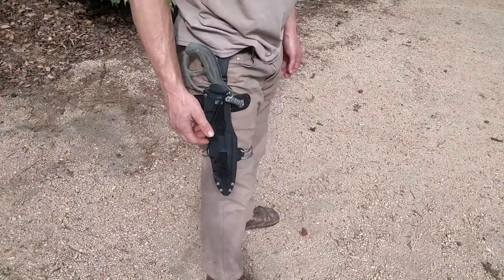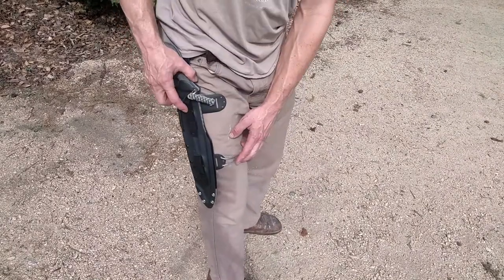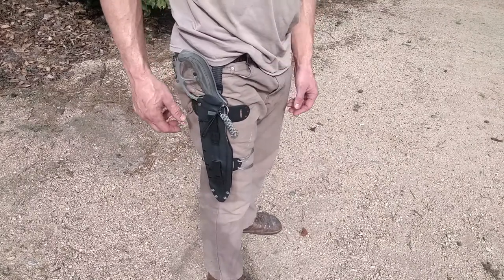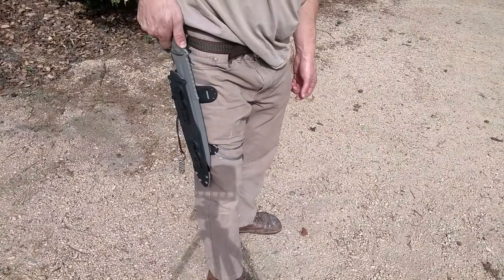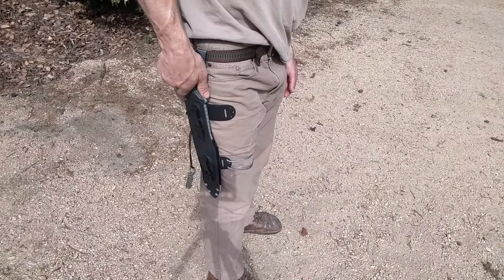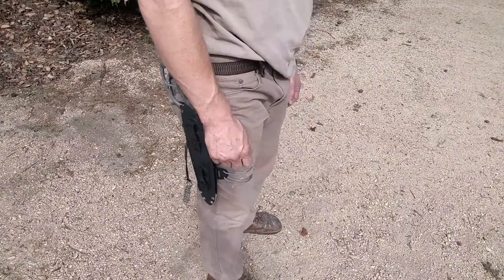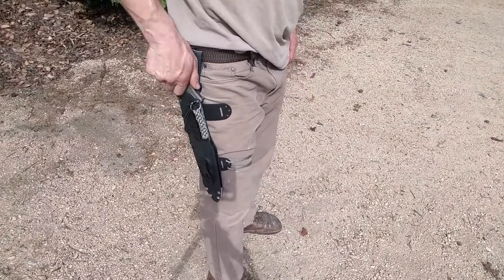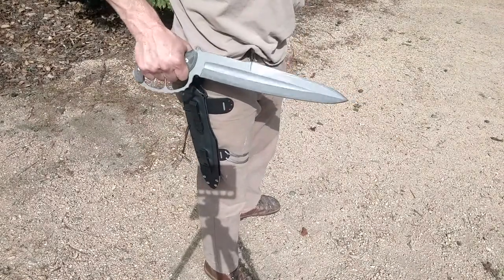Dire wolf trench sword and quick draw sheath